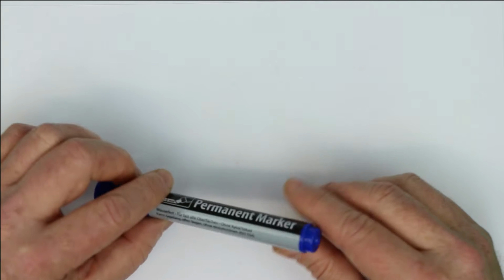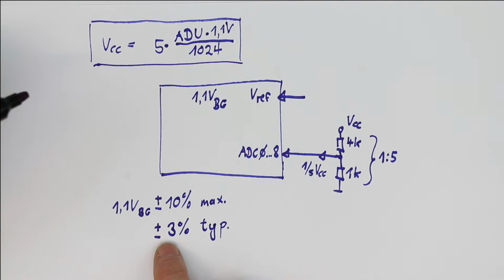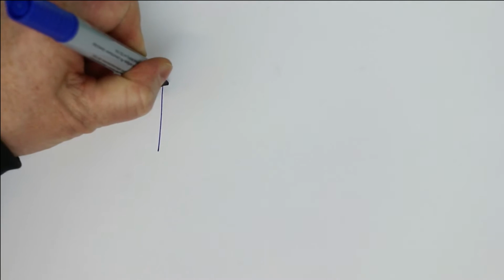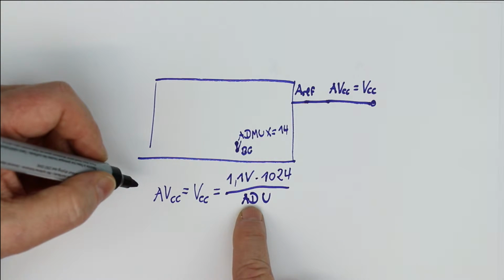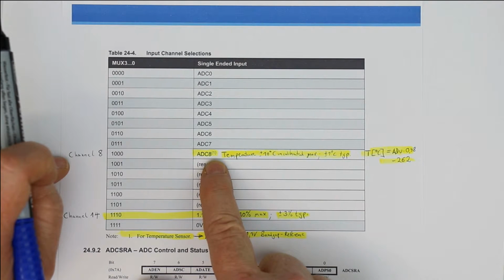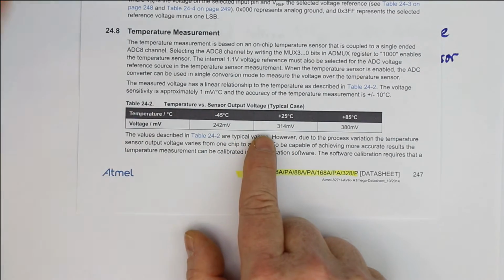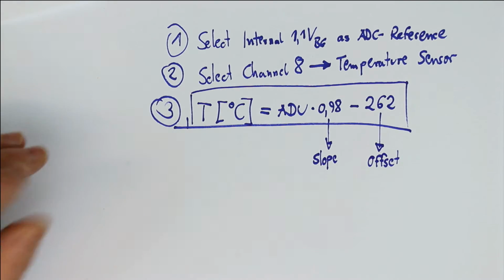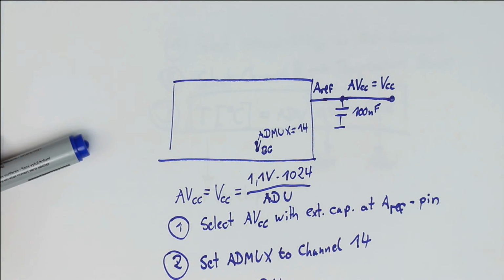Measuring supply-voltage & temperature with ATMega or Arduino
Roger explains how an ATMega or Arduino can measure it´s own supply-voltage and it´s temperature